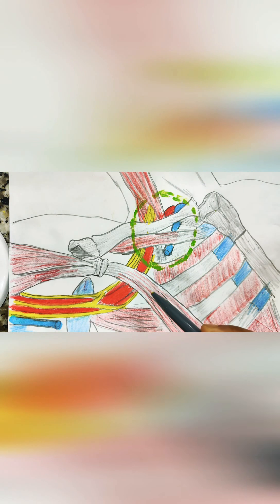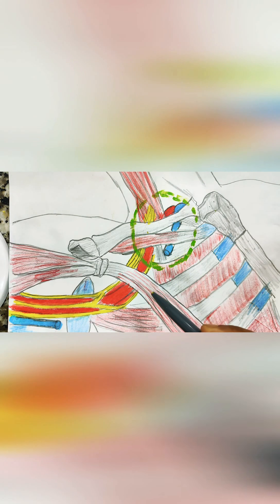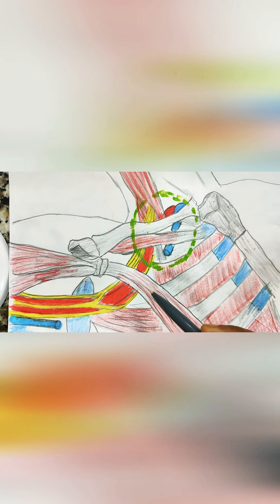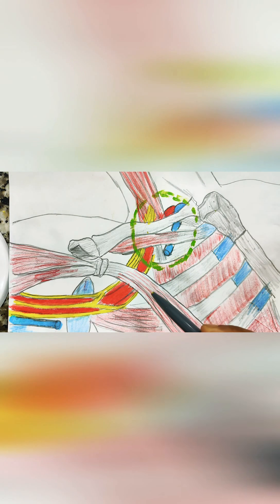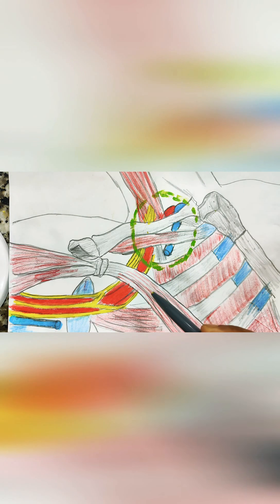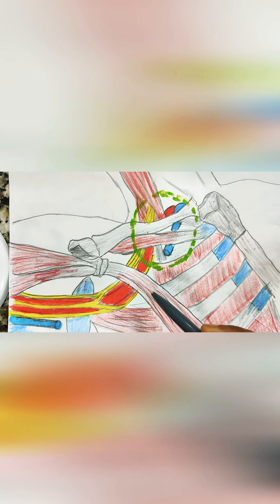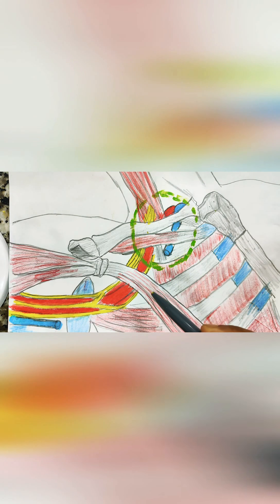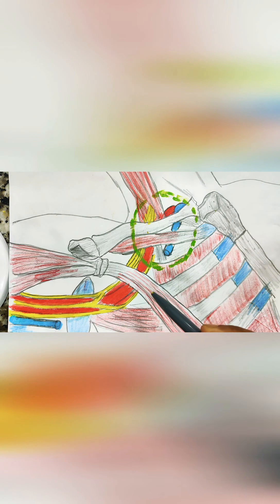THORACIC OUTLET SYNDROME PART I